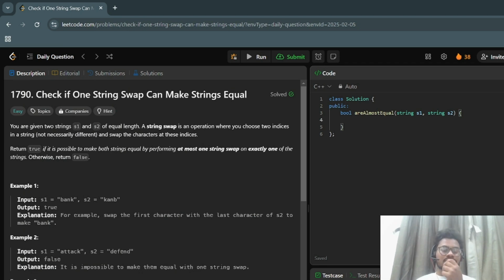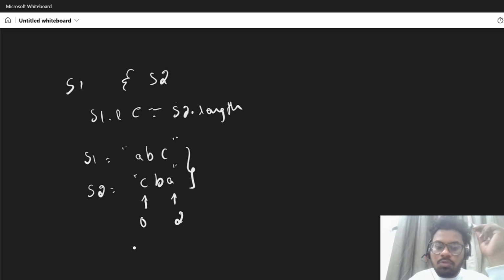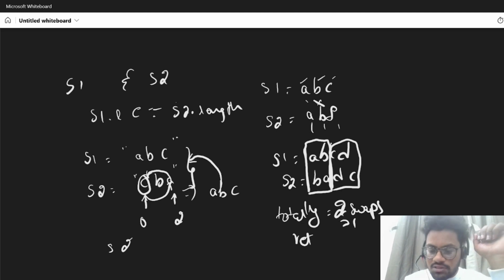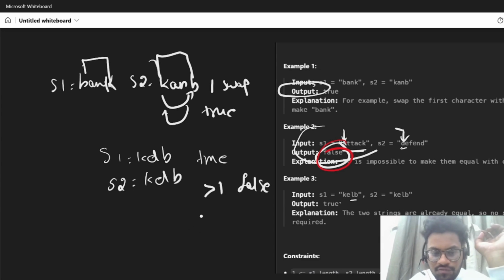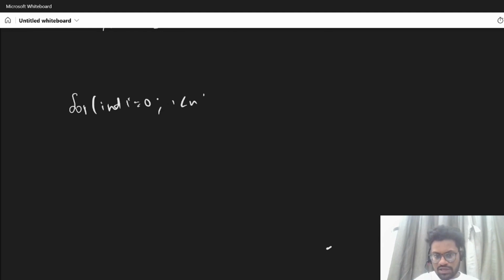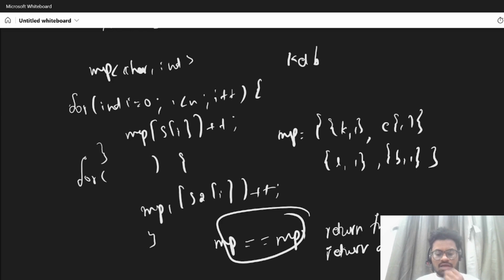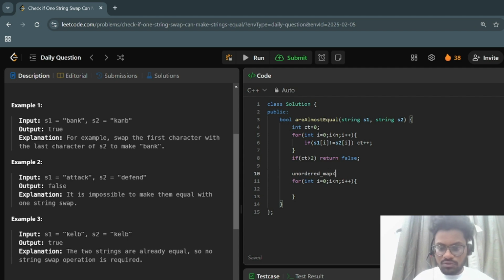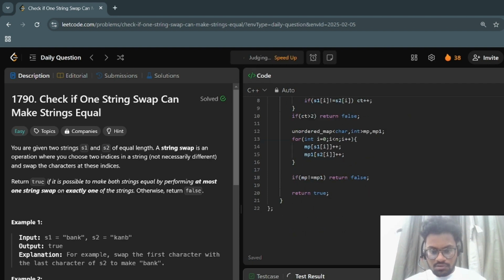Leetcode-1790 Check if One String Swap Can Make Strings Equal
Leetcode Problem of the day:
Check if One String Swap Can Make Strings Equal